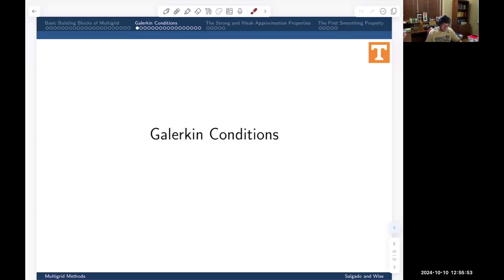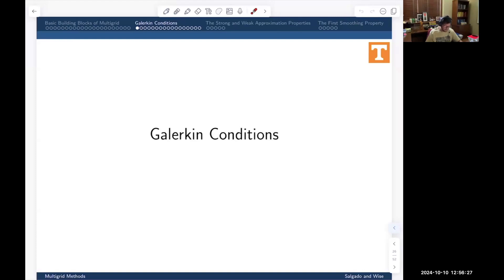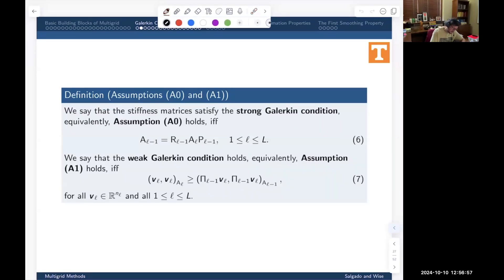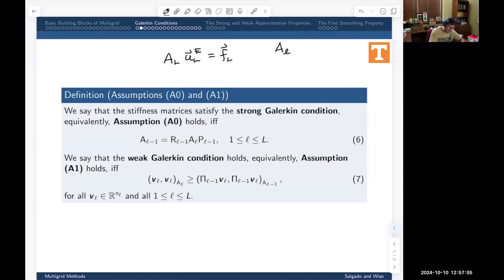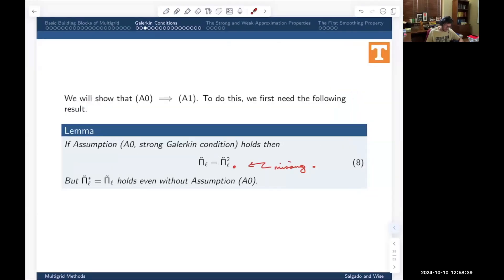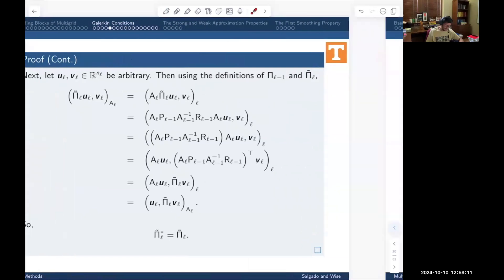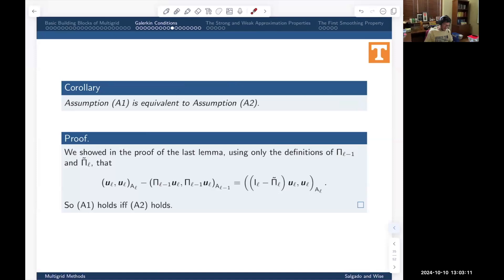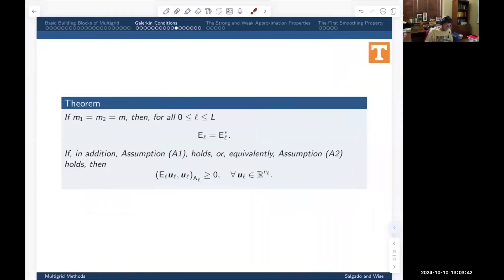Lecture 15: Multigrid Approximation and Smoothing Properties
Lecture 15 of my course "Multigrid Methods."

We discuss the strong and weak approximation properties and smoothing via Richardson's method.

Updated lecture slides can be obtained from my GitHub repo